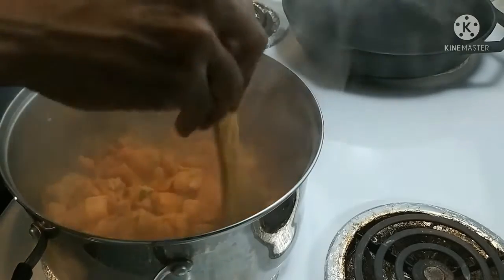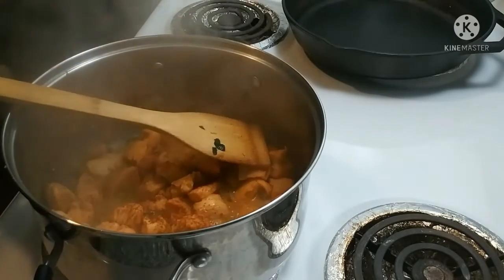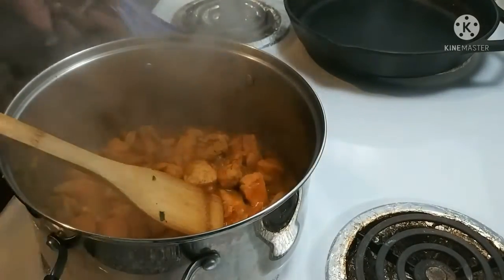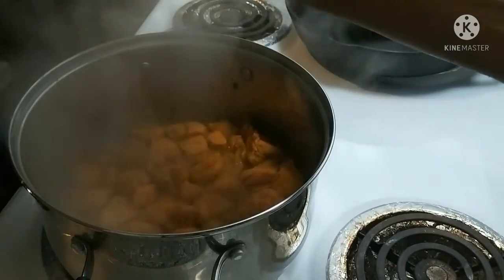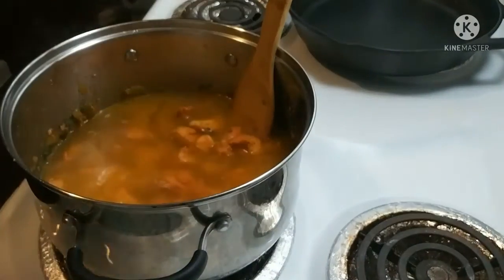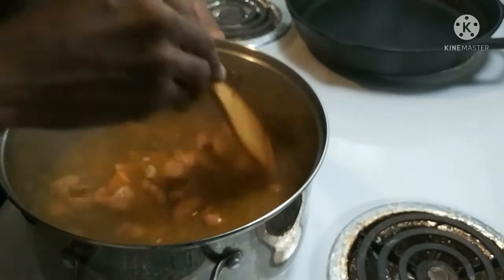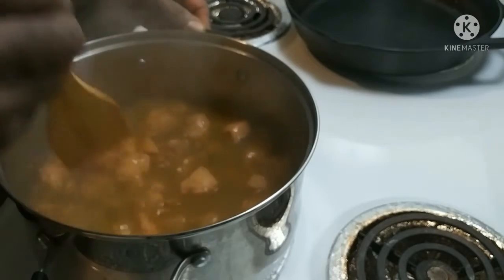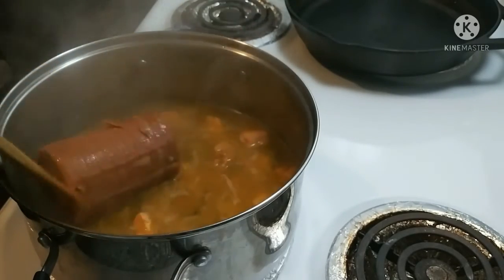April 28, 2022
chicken chili